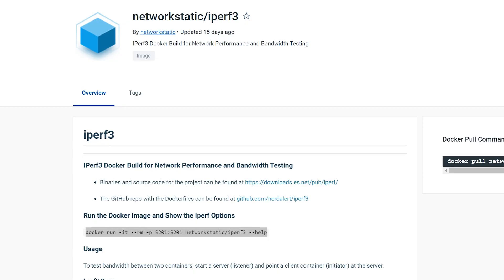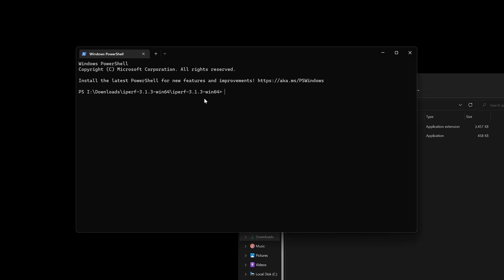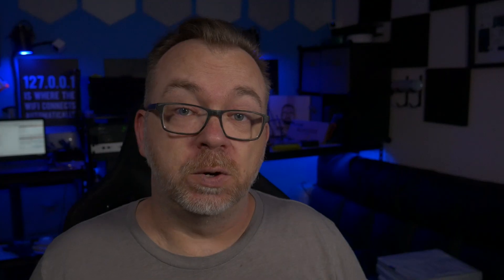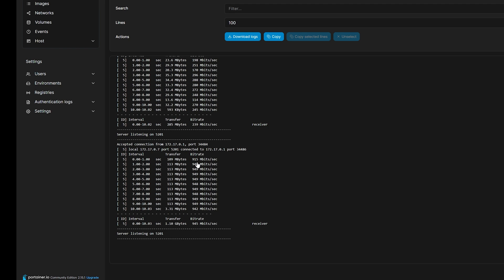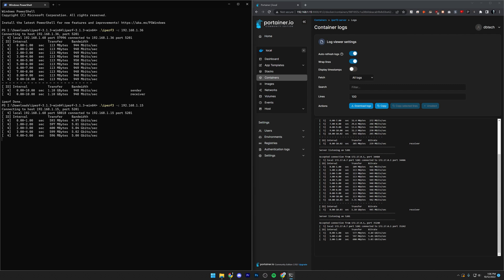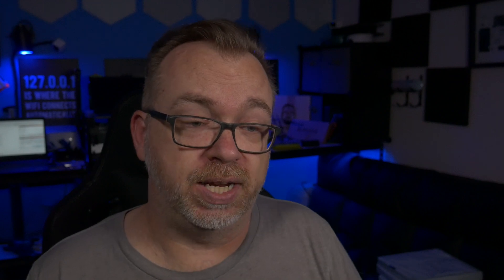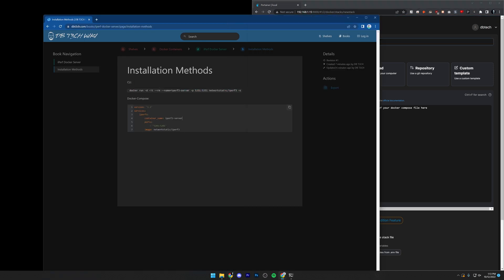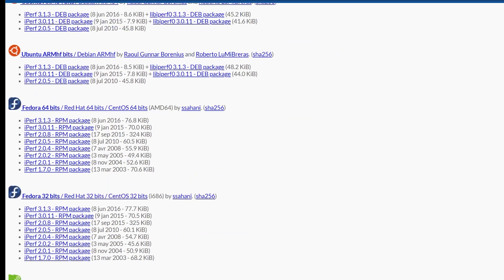Test Your Networking Gear with an iPerf Server in Docker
In this video we'll look at installing an iPerf3 Docker container so you can test your network hardware to make sure you're getting what you've been told you're getting.

Timestamps:
00:00 Intro
01:29 iPerf Demonstration
05:01 Wireless Considerations
06:53 iPerf Installation
09:29 Wrap Up